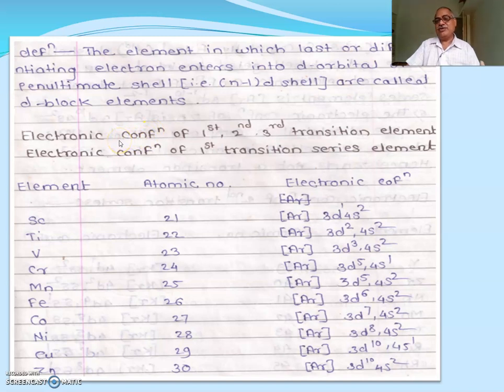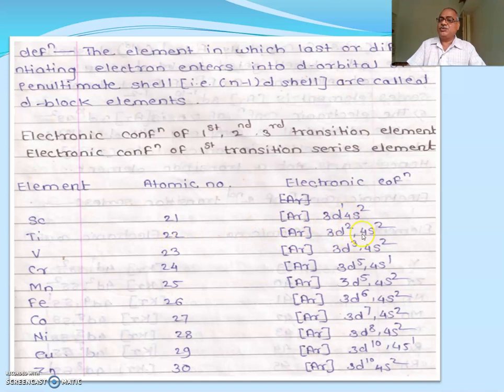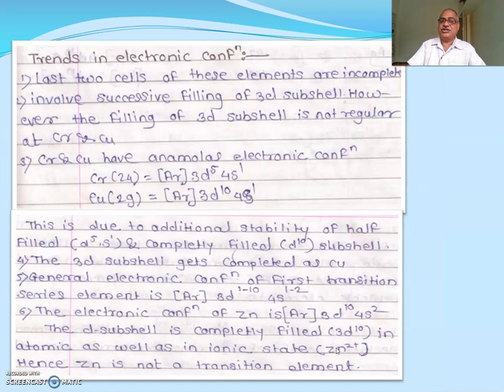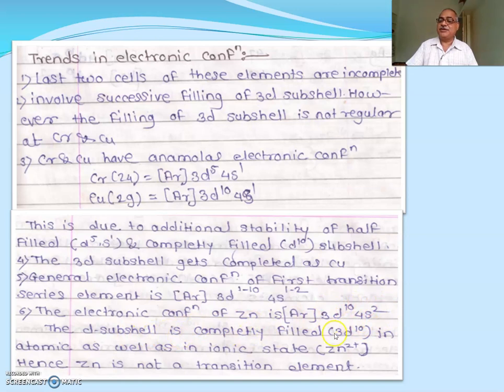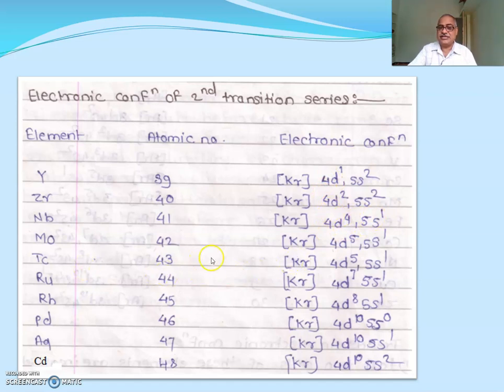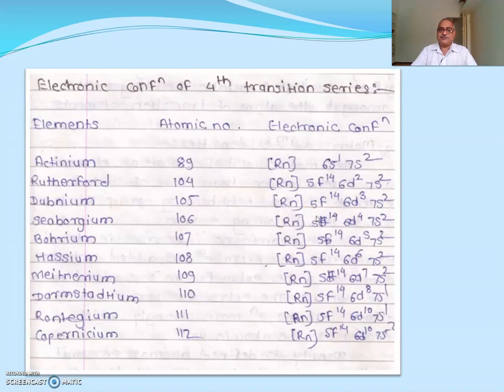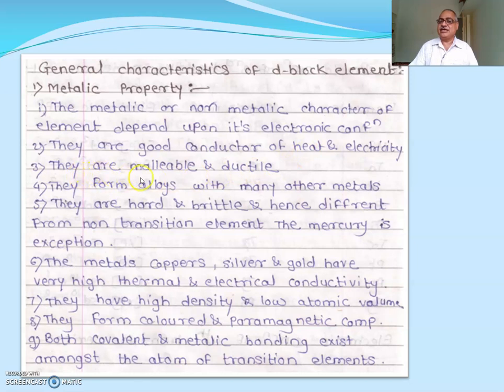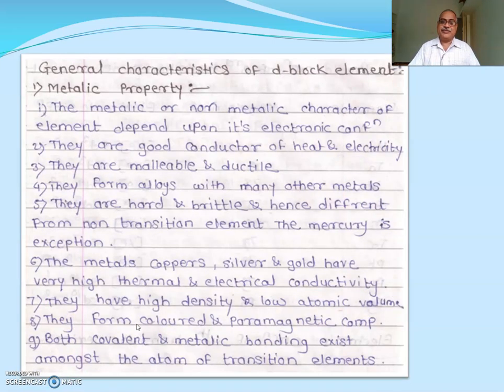13 September 2020(3)